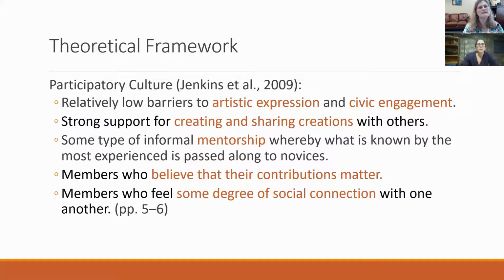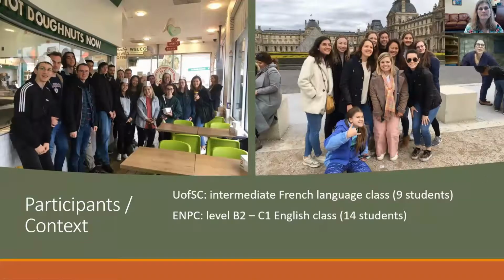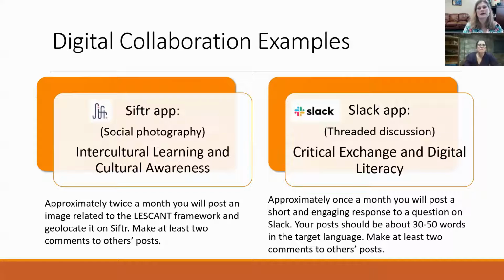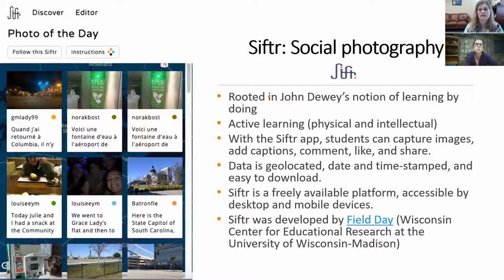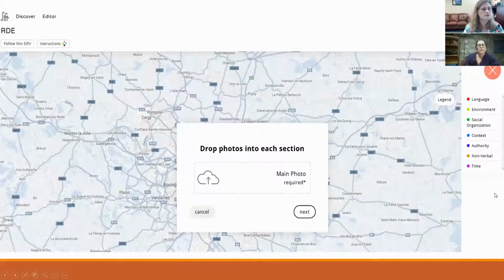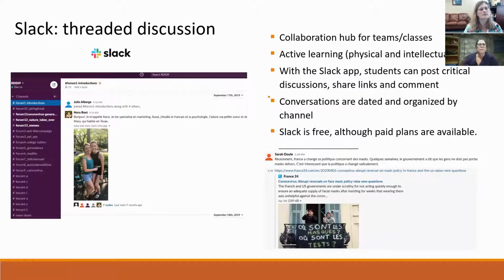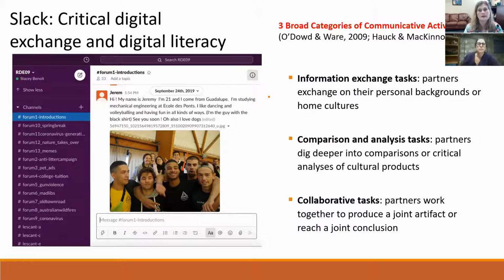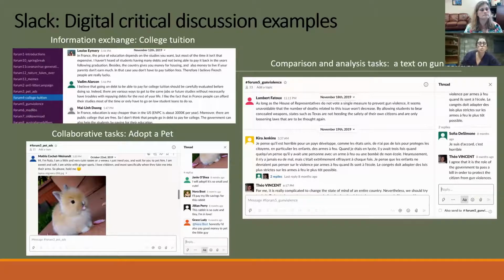Lomicka & Benoit (L2DL 20) - Critical Virtual Exchange through Digital Collaborations and Image Shar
Lomicka Anderson, Lara (University of South Carolina), and Stacey Benoit (Ecole Nationale des Ponts et Chaussées)

"Critical Virtual Exchange through Digital Collaborations and Image Sharing"

This session reports on a virtual exchange project that uses digital collaboration to link technology, theoretical and pedagogical design, and practical experience. We highlight two platforms (Siftr and Slack) that helped to guide students through the critical exchange and image sharing and that engaged with their learning in virtual spaces.

This Virtual Presentation was prepared for the biennial 𝗟𝟮 𝗗𝗶𝗴𝗶𝘁𝗮𝗹 𝗟𝗶𝘁𝗲𝗿𝗮𝗰𝗶𝗲𝘀 (𝗟𝟮𝗗𝗟) 𝘀𝘆𝗺𝗽𝗼𝘀𝗶𝘂𝗺 in 2020, the theme of which is 𝘊𝘳𝘪𝘵𝘪𝘤𝘢𝘭 𝘛𝘳𝘢𝘯𝘴𝘯𝘢𝘵𝘪𝘰𝘯𝘢𝘭 𝘋𝘪𝘢𝘭𝘰𝘨𝘶𝘦 𝘢𝘯𝘥 𝘝𝘪𝘳𝘵𝘶𝘢𝘭 𝘌𝘹𝘤𝘩𝘢𝘯𝘨𝘦. Event details can be found on the L2DL